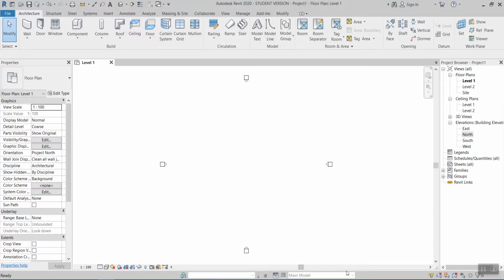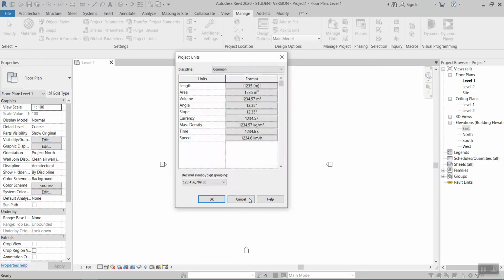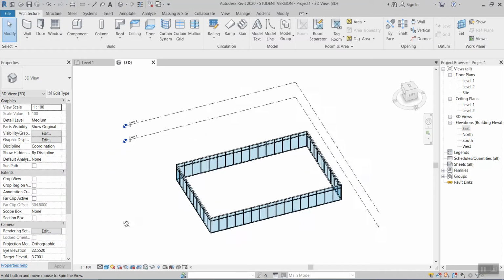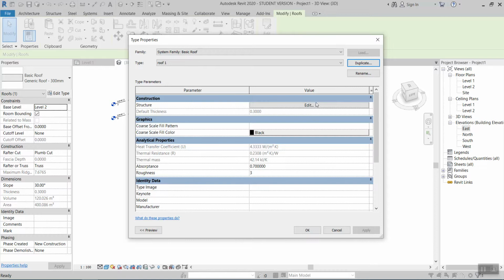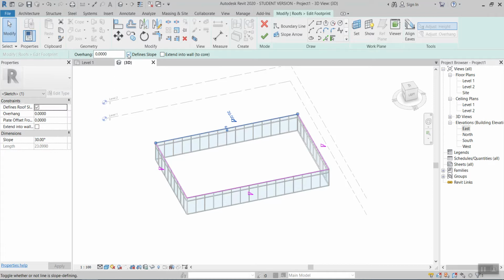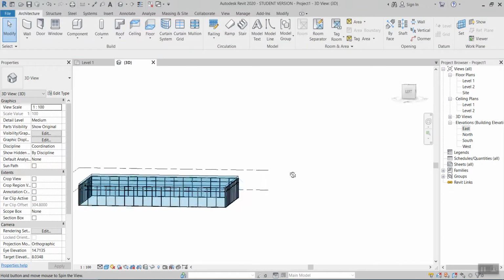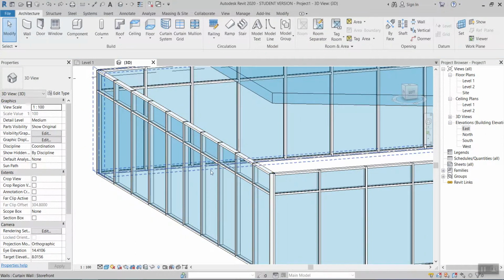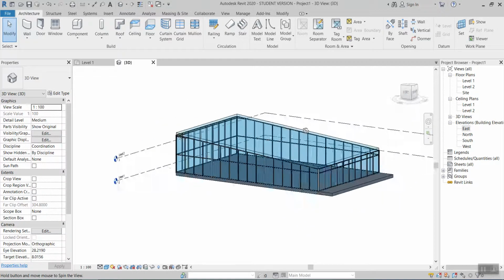Glass Structure, Curtain wall and mullions (Basic Tutorial)